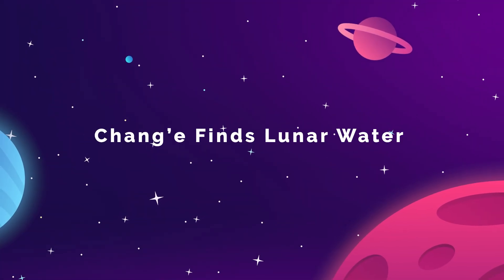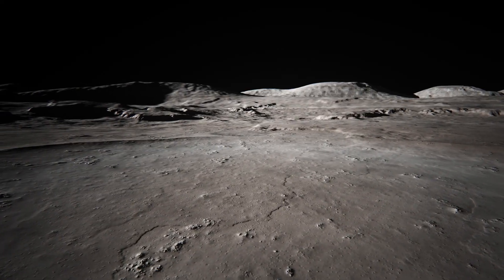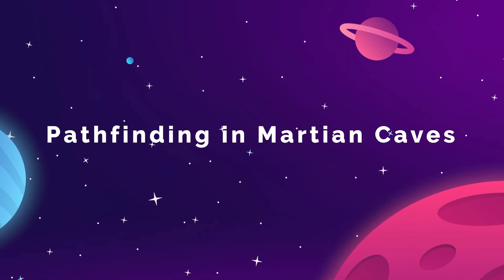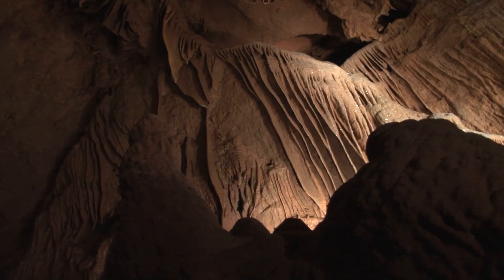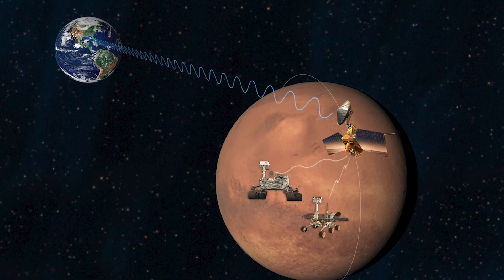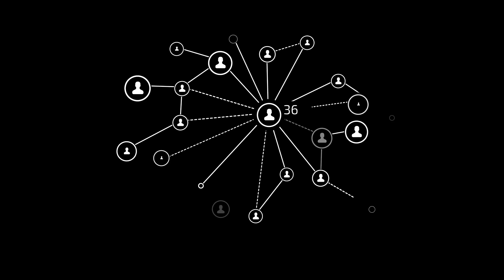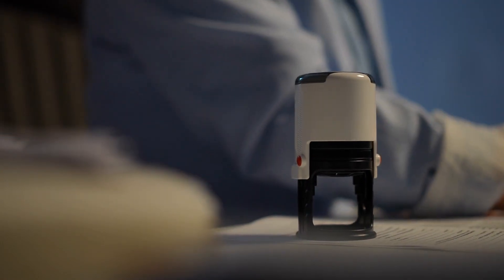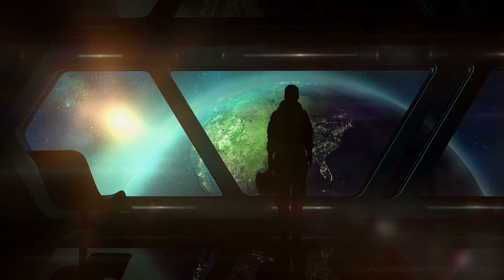China Reveals MAJOR NEW Discovery On The Moon!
Last Video: The Real Reason China Is Developing The Long March 9 Rocket!